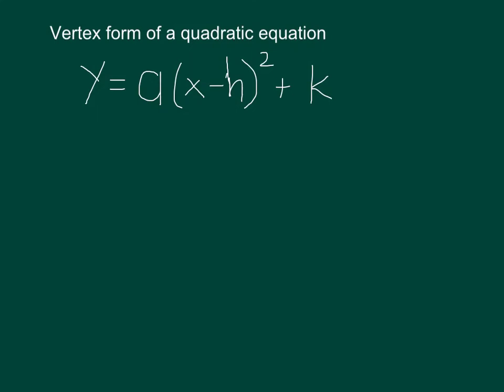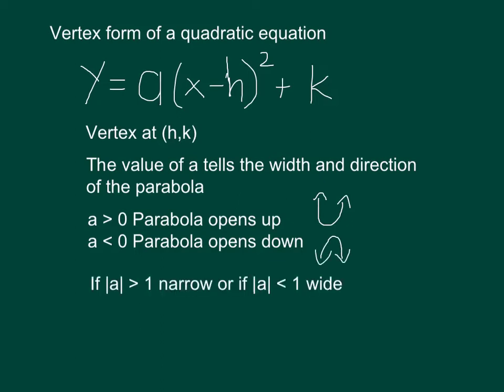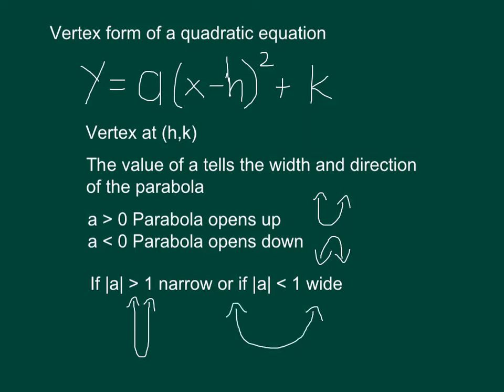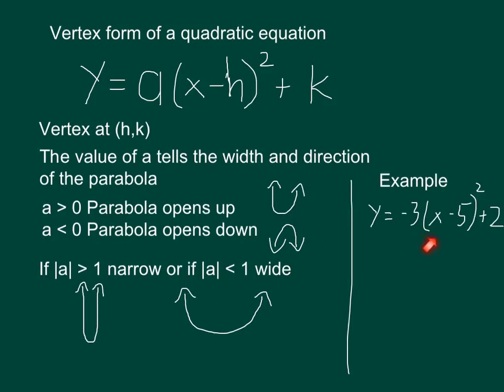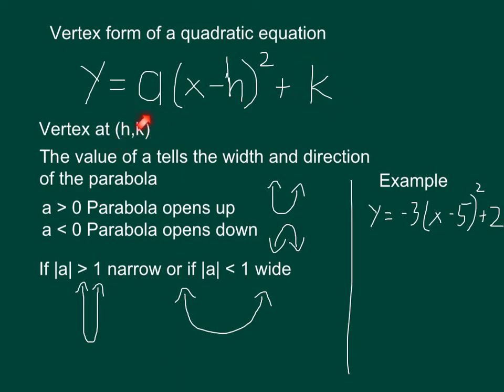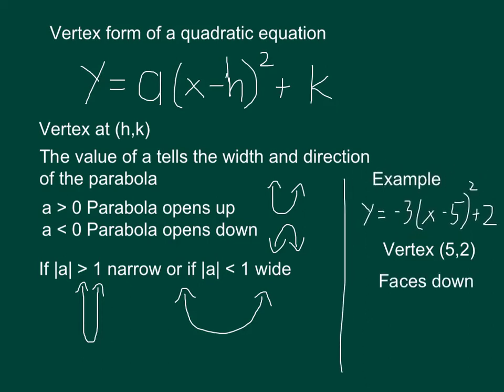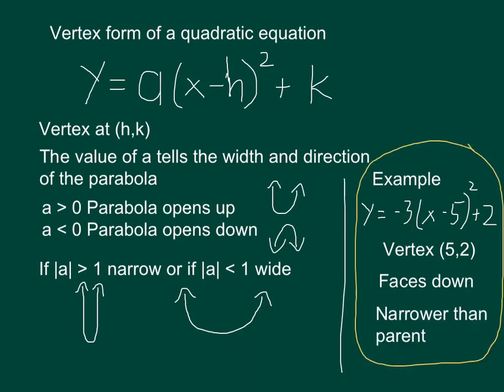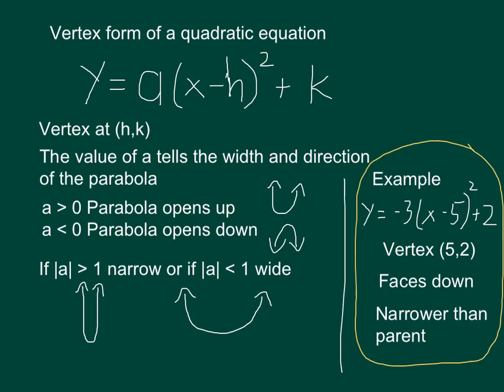Find Vertex of Quadratic Equation in Vertex Form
Use the vertex form of a quadratic equation to find the vertex and other information about the graph.

The vertex form of a quadratic equation is y = a(x - h)^2 + k.  Simply by inspecting an equation in this form you should be able to understand the basic shape of the graph.